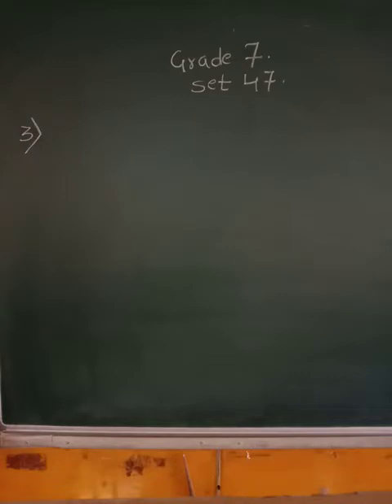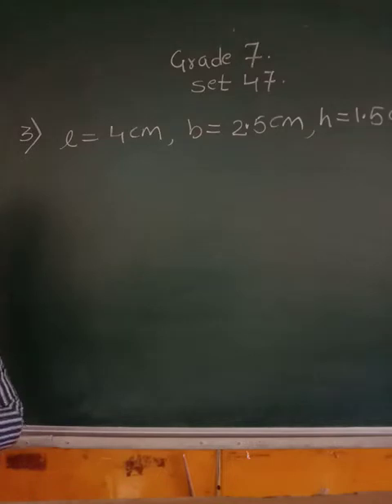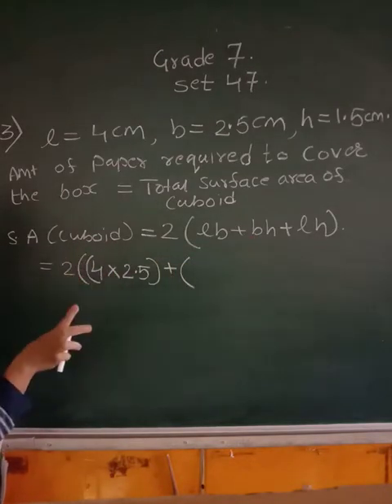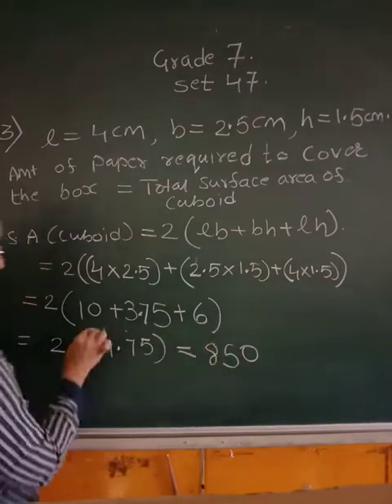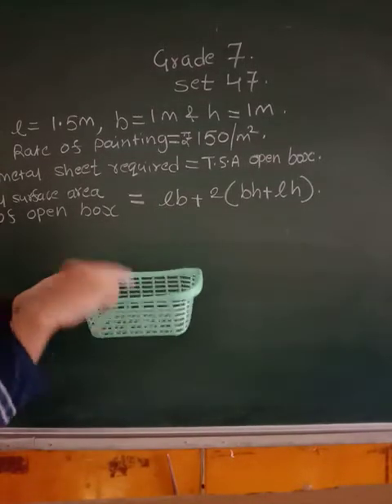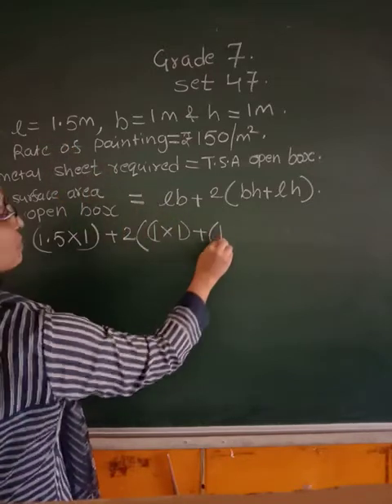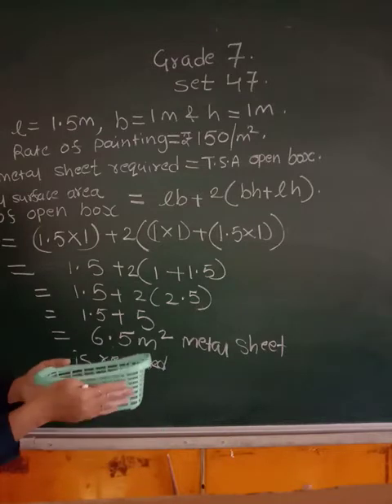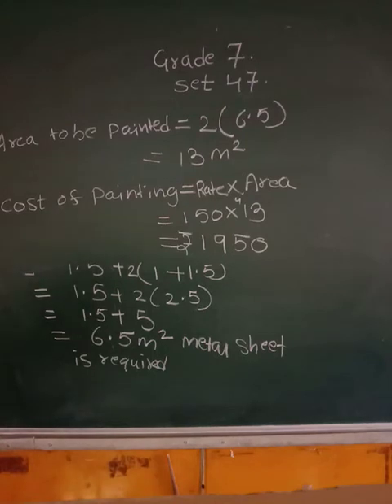Std 7 (SSC) Math set 47 Q 3 and 4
Topic  12 Perimeter and area